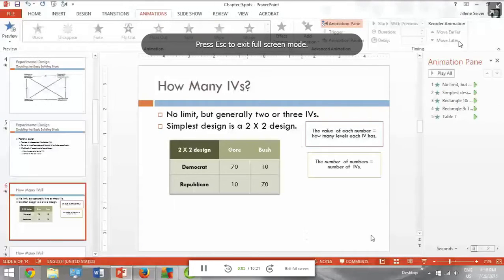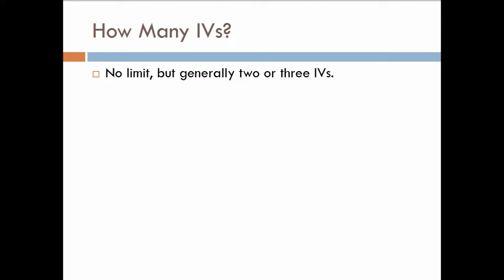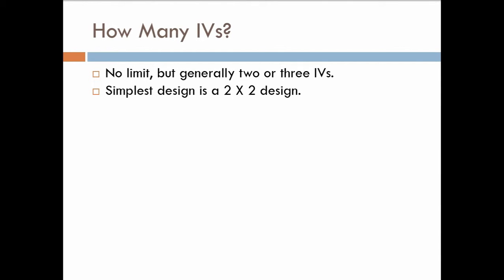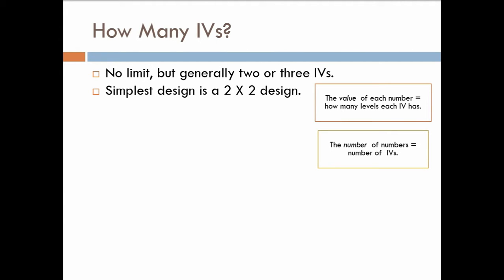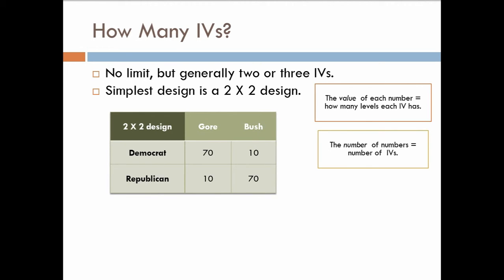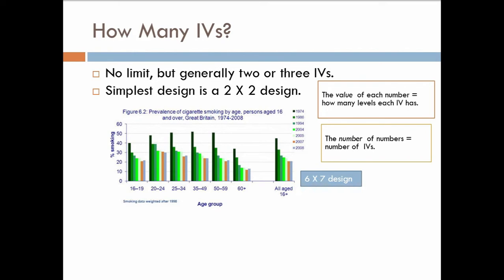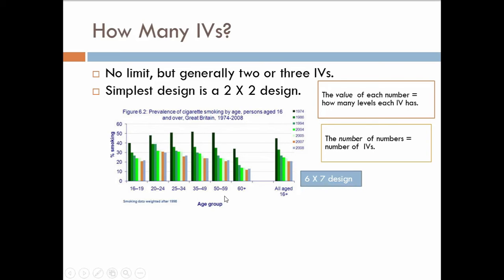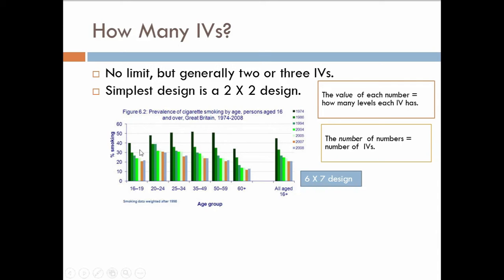Psy 209 Chapter 9.2 fixed